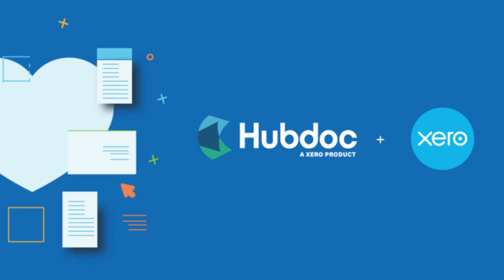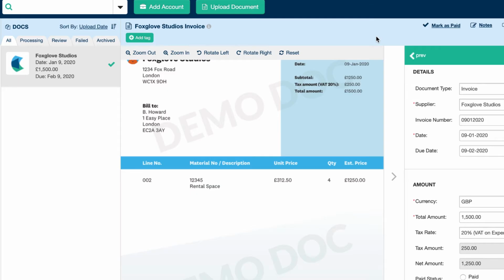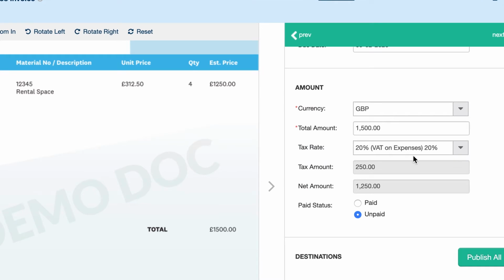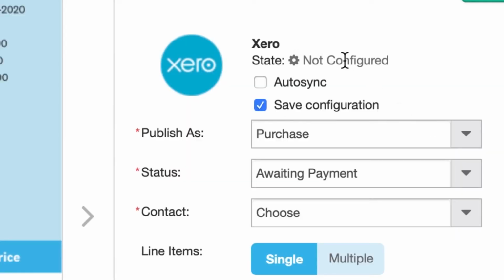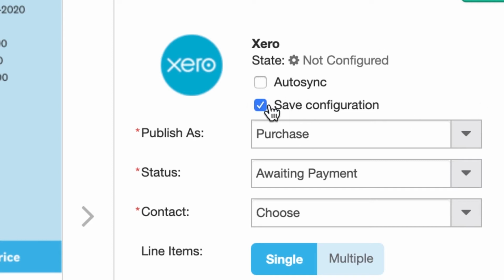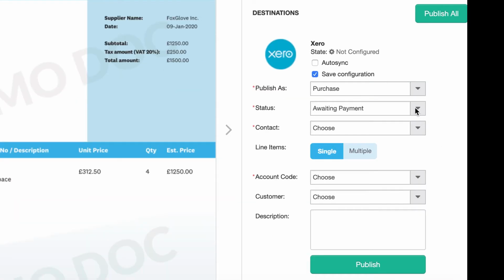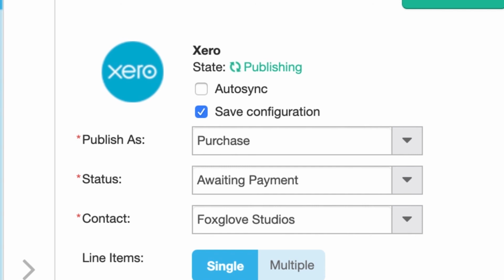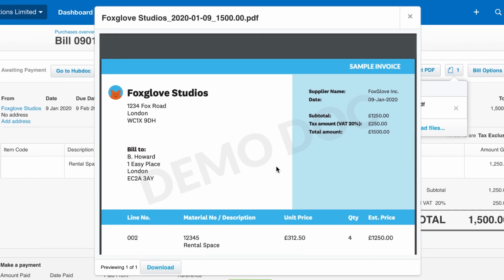Hubdoc Training Tutorial - How To Enter Monthly Bills In Hubdoc and Sync With Xero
Hubdoc is now part of the the Xero subscription plan. Use this software to save you time and money in the bills and expenses upload process while using OCR.